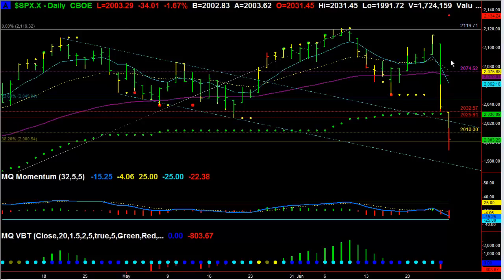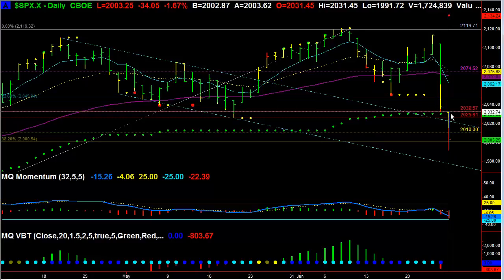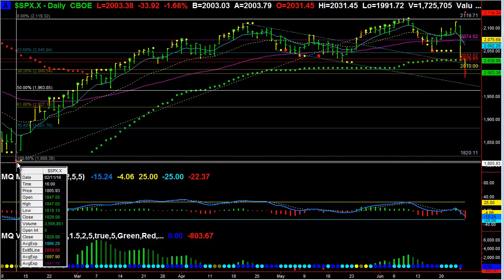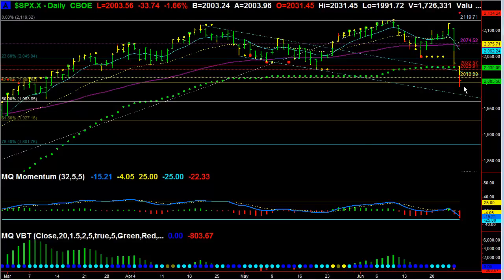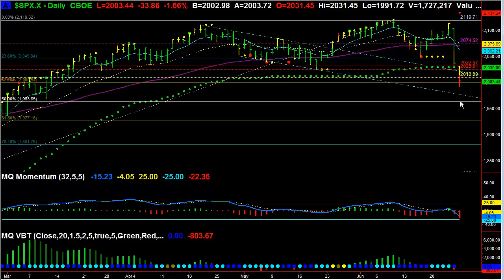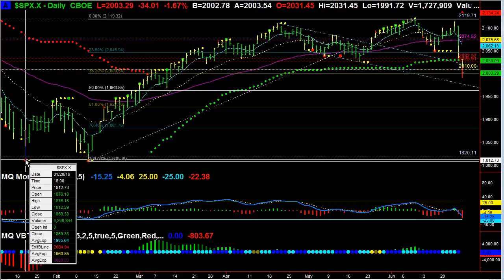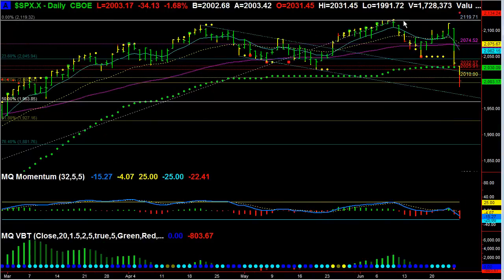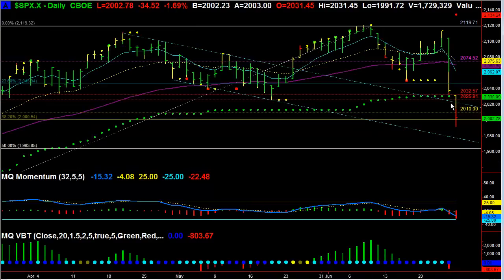Brexit Out now what 6 27 16